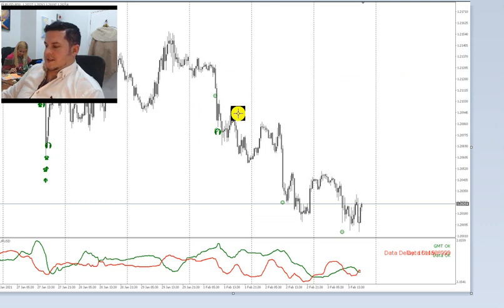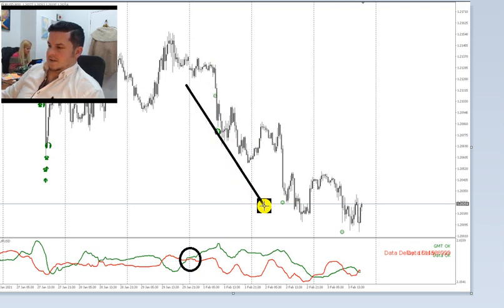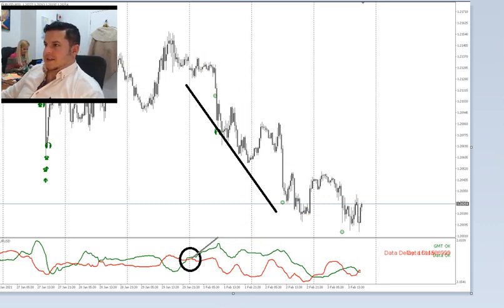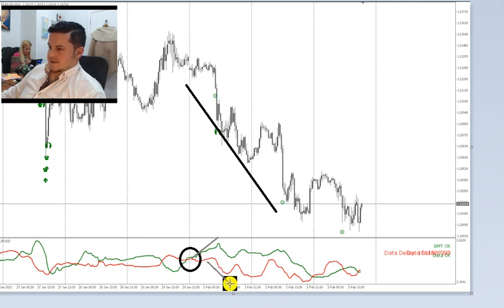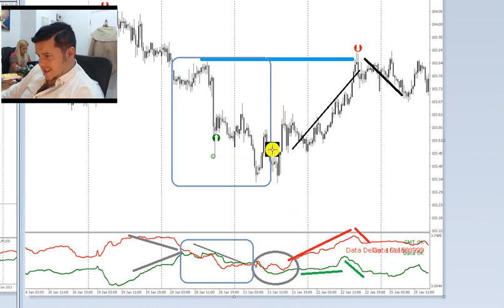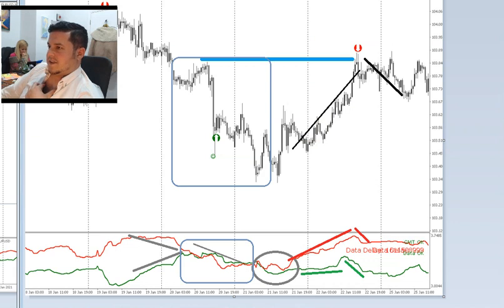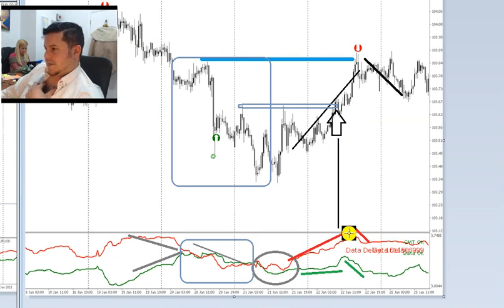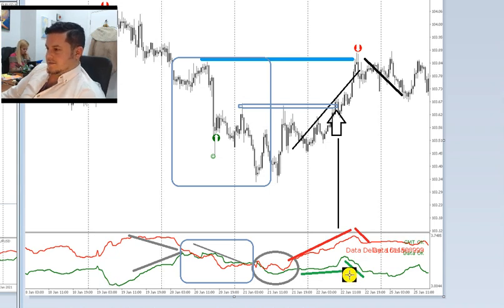NEW tool: DM Switch Indicator